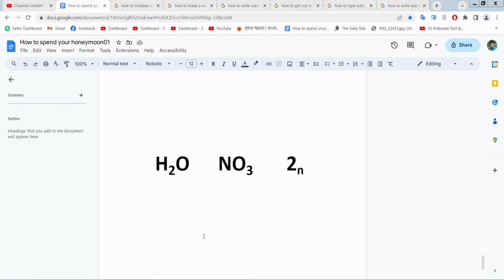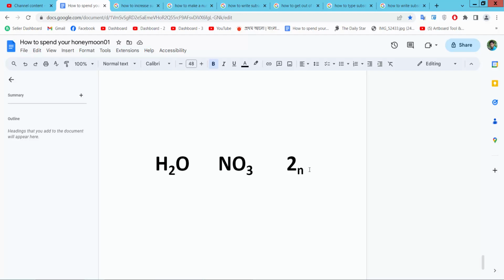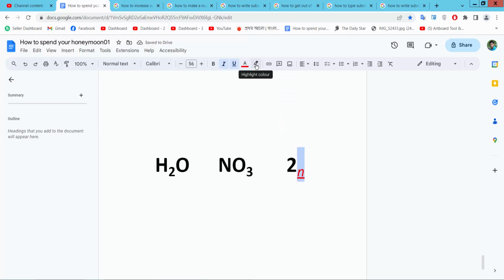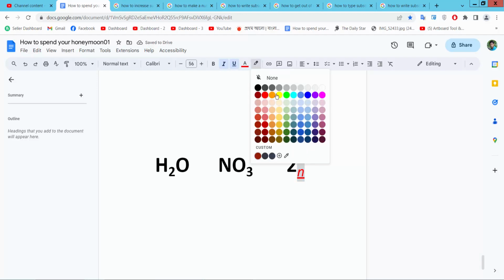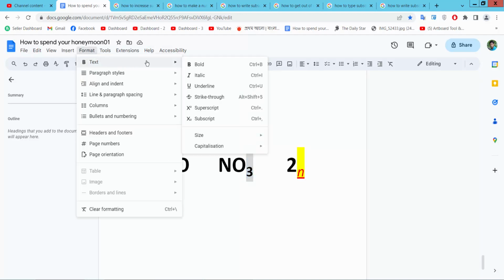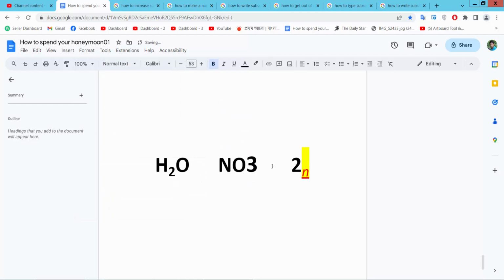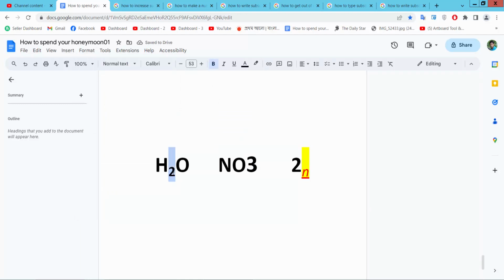How to edit or change subscript in google docs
Hello everyone, Today I will show you, How to edit or change subscripts in Google Docs.